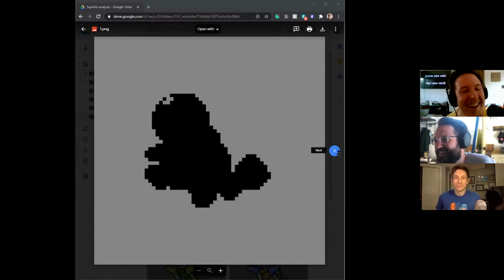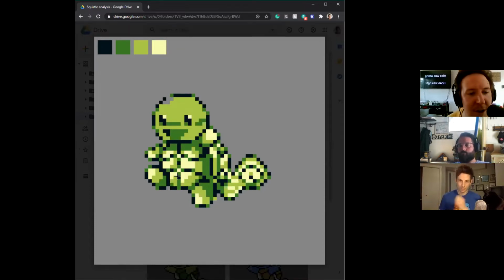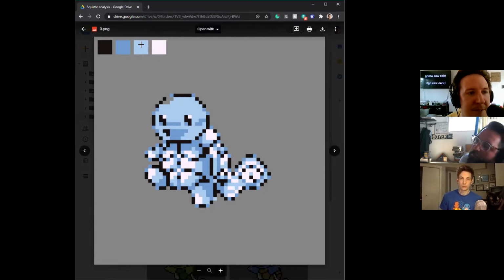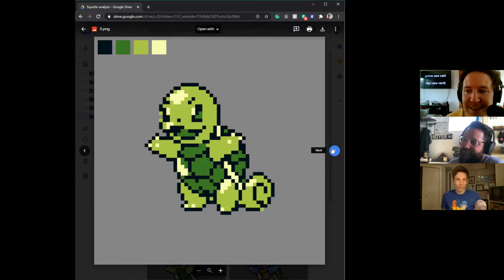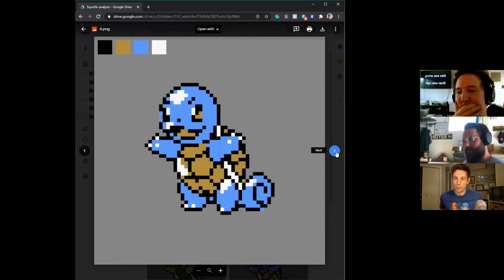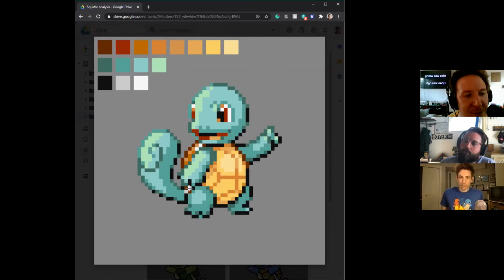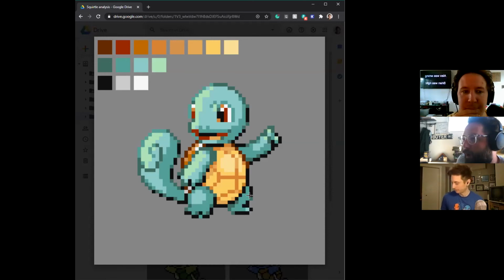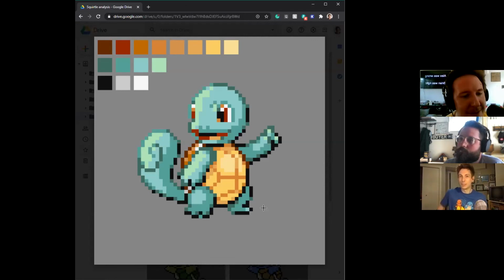PowPodPlus- Sprite Analysis with Brandon James Greer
Watch this special episode of PokePowPod that we are calling our PowPodPlus...this is an EXTRA episode with our AMAZING guest Brandon James Greer where he teaches us all about sprites and helps us analyze the Squirtle sprite throughout the generations!

00:00 Intro
01:00 Red/Blue Sprite
08:15 Gold/Silver Sprite
14:30 Ruby/Sapphire Sprite

You can LISTEN to the podcast at these places!

And FOLLOW the guys at these places!